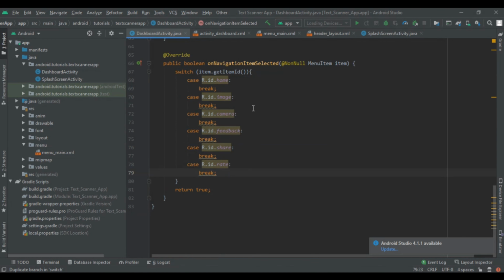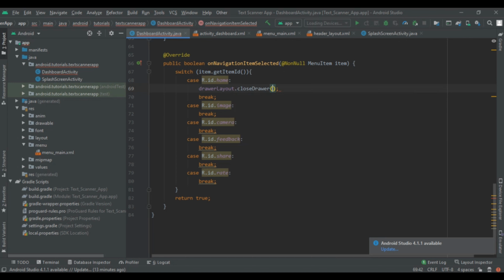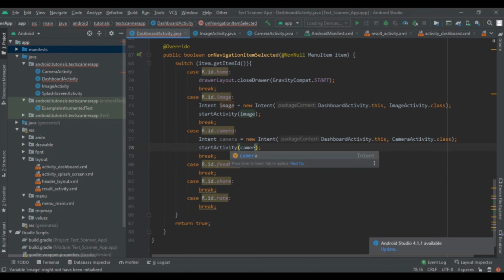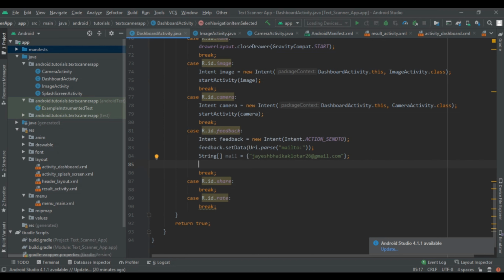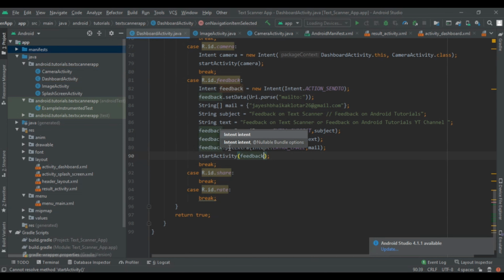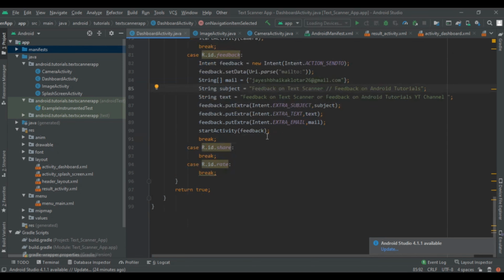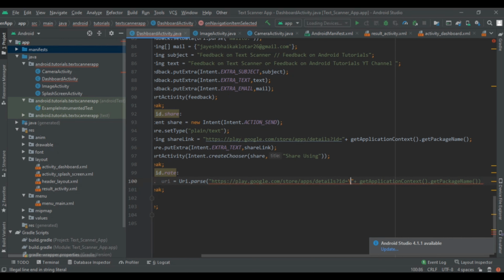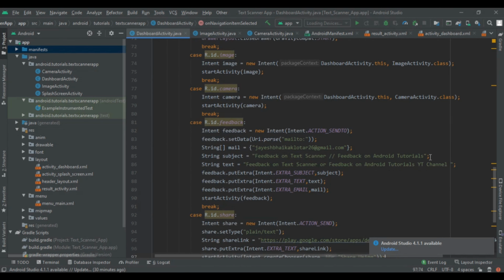IMAGE to TEXT app in ANDROID STUDIO Text Recognition app Navigation Listener Android Tutorials #5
Limited-time hosting offer IMAGE to TEXT app in ANDROID STUDIO Text Recognition app Navigation Listener Android Tutorials #5

In this Android Tutorials Playlist, I will create an Image to Text app in Android Studio and we can say Text Recognition app in Android Studio.

We are going to create Splash Screen, Dashboard, Taking Images from Device or Camera, Notification, Analytics, In-app  Messaging, Performance.
Share Button, Navigation Drawer, Checking Internet Connection, Copy the Text Button, Exit Confirmation, and many more... In our Image to Text app in Android Studio.